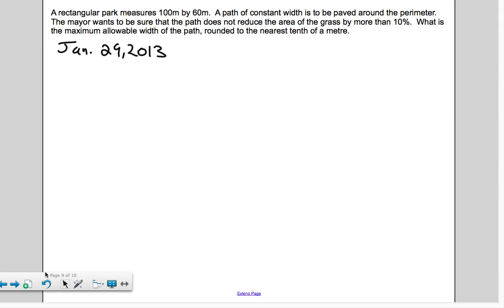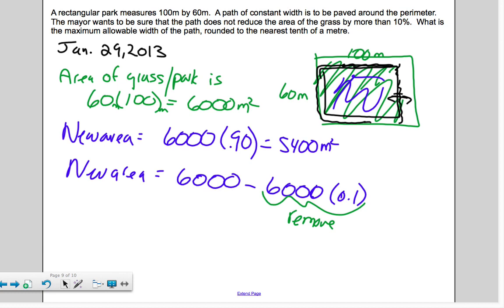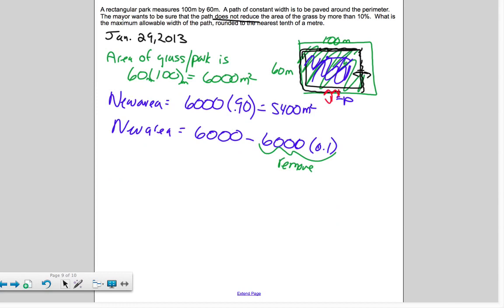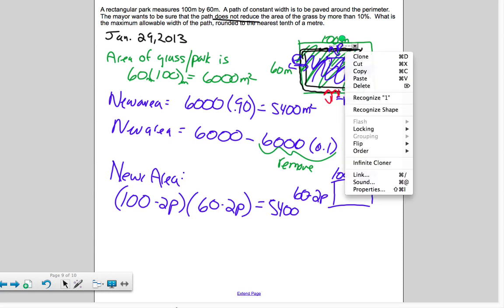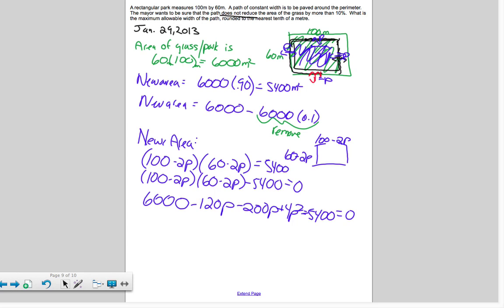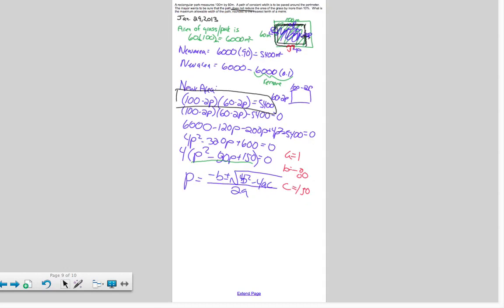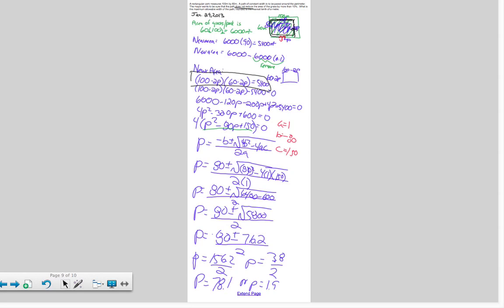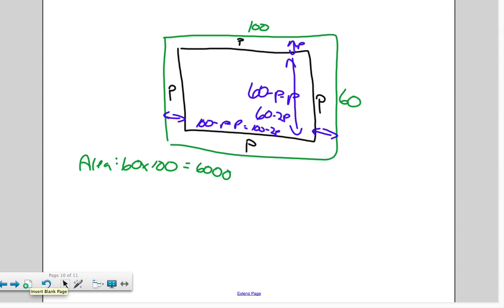MPM2D: Unit 6.5 - Solve Problems (Day 3) (Section 6) (2012-13)